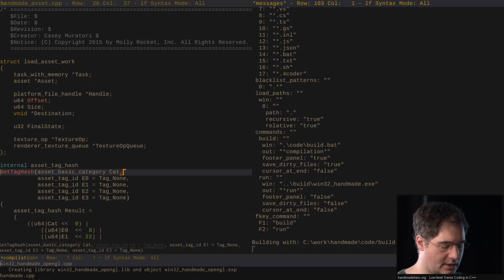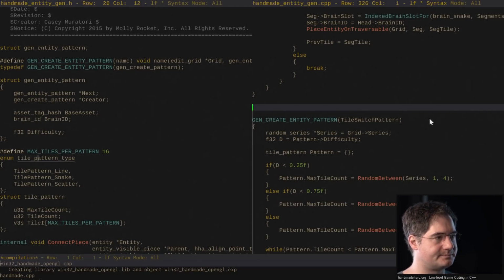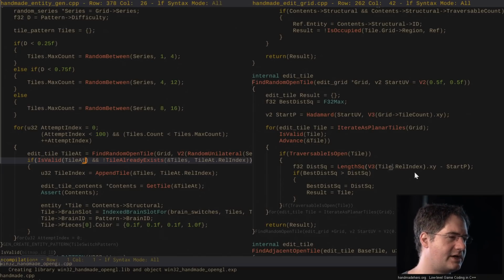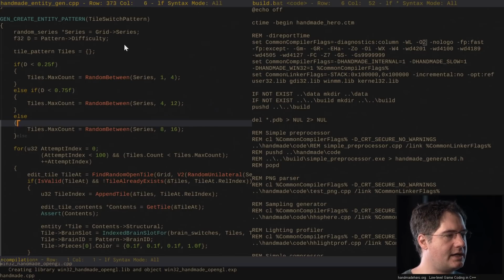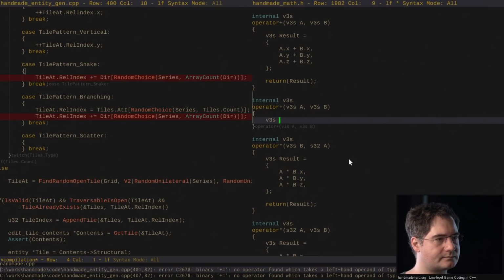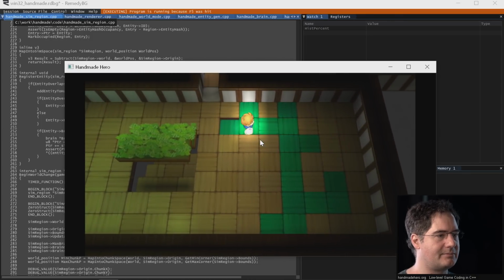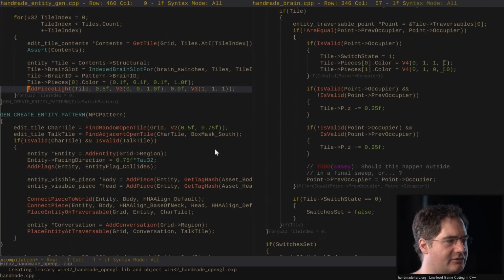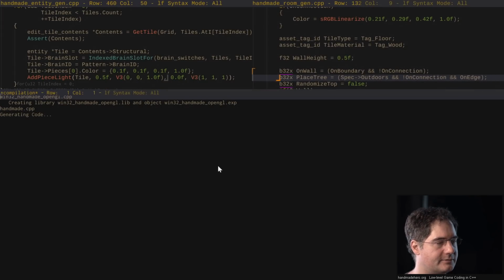Handmade Hero Day 630 - Adding Interesting Tile Patterns